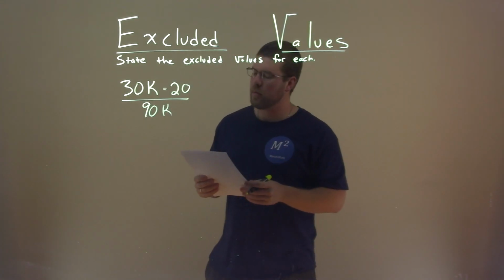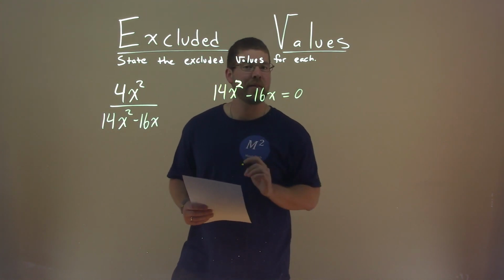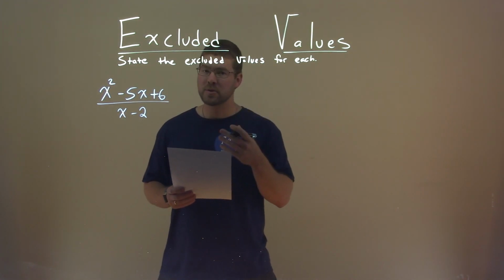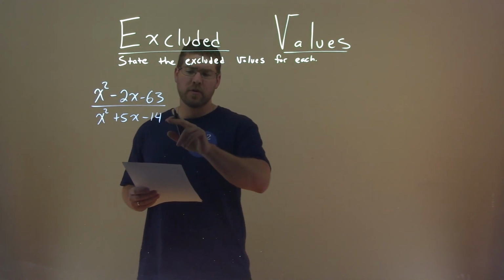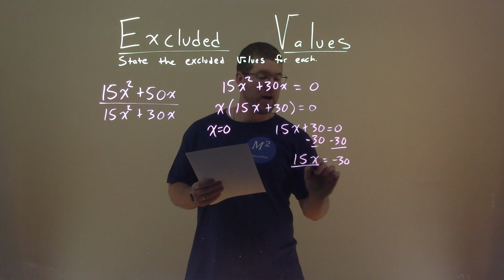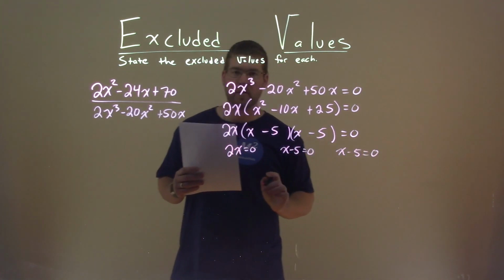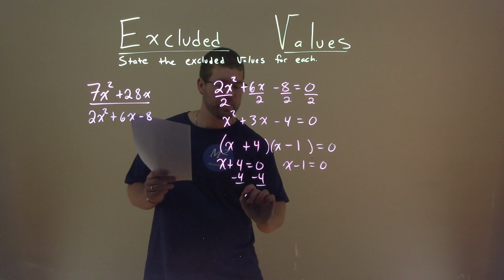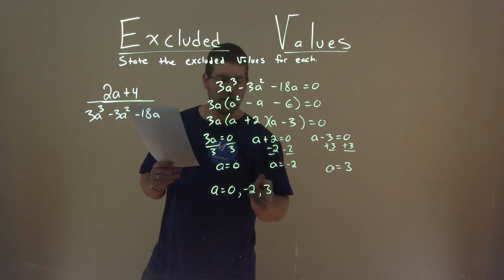Exclude Values | 26 Examples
Excluded Values with 26 Examples. State the excluded values for each. In this free online math video lesson on Excluded Values we State the excluded values for each. We learn how to state the excluded values with multiple examples.